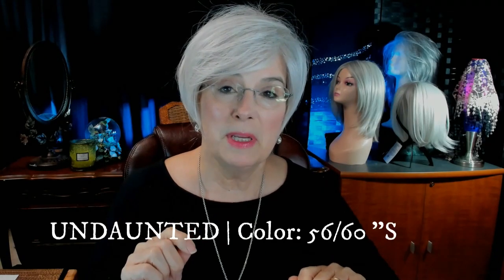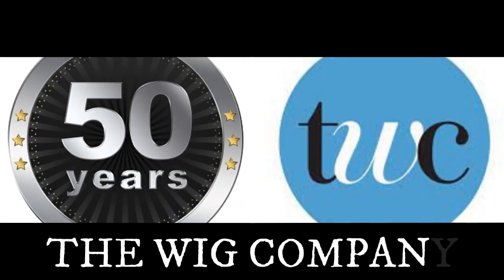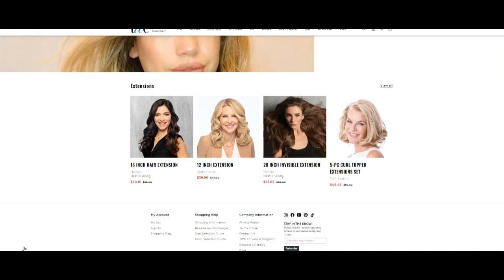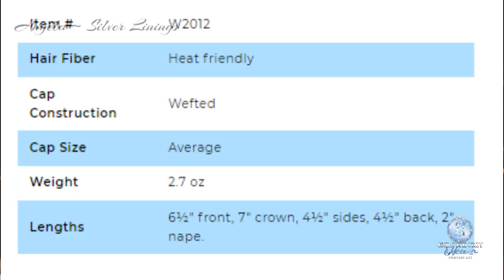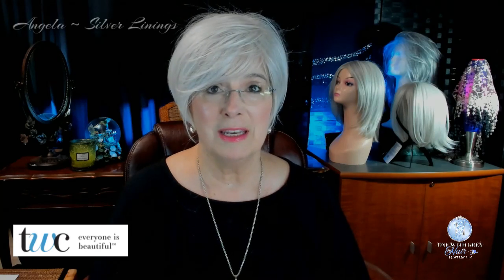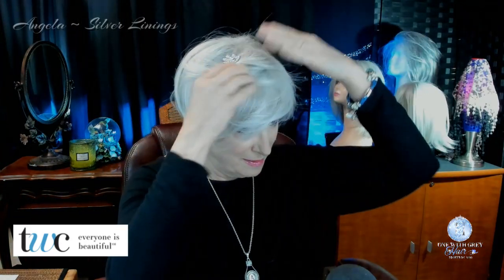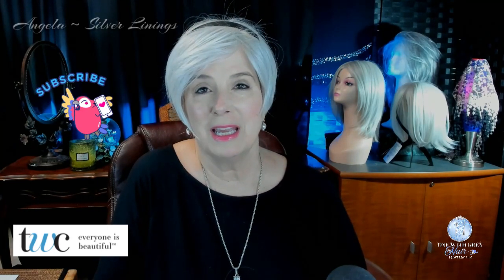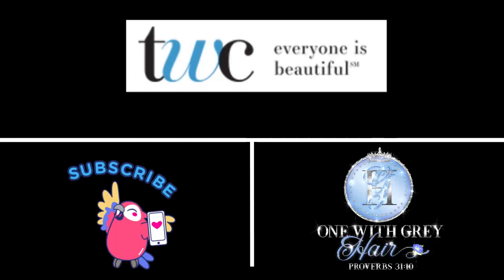The Wig Company UNDAUNTED Color: 56/60 Silver | Straight, Face Framing Layers, Modern Short Boy Cut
UNDAUNTED @thewigcompanyColor: 56/60 Silver | Straight, Face Framing Layers, Modern Short Boy Cut

Many Thanks to The Wig Company for sending me UNDAUNTED to review AND to Denise Sheets who recommended TWC to me.  Here is a link to the wig

My head measurements:  I am an Average to Large
Circumference: 22/1/4”
Ear to Ear: 12"